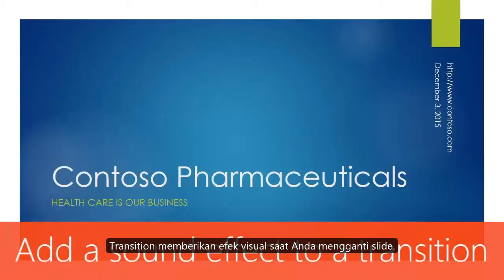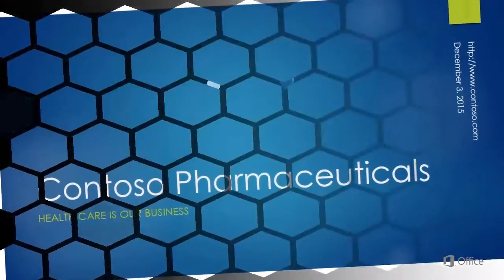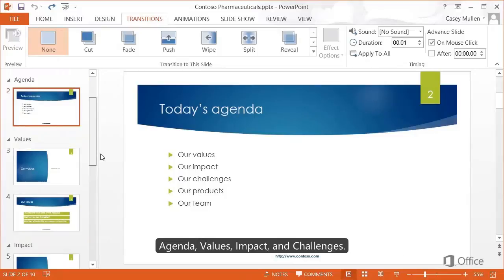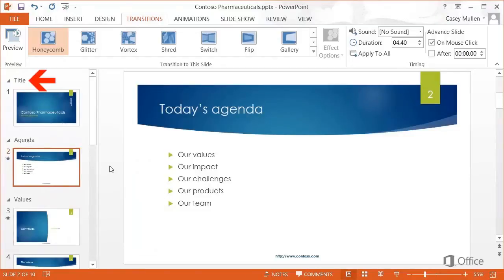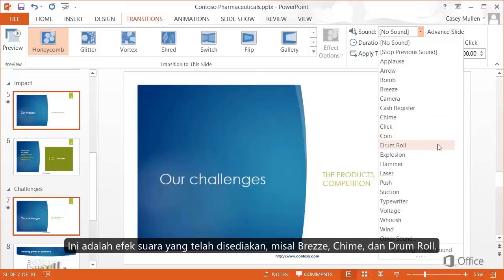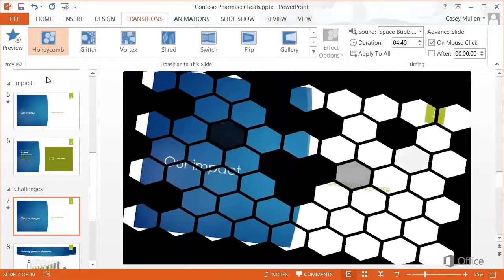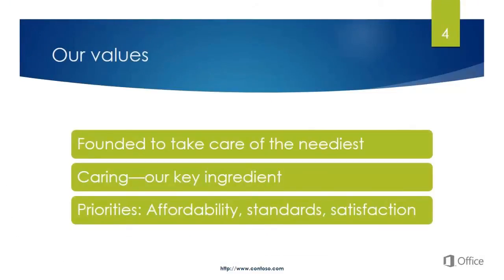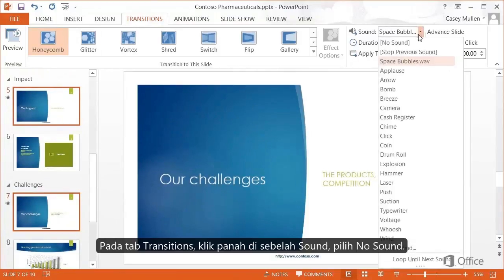Mengelola Transition dan Animation - Menambahkan Efek Suara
Untuk memberikan efek visualisasi menarik, sebuah Transition dan Animation dapat dibubuhkan pada slide dan objek yang terdapat dalam slide. Dalam video berikut ini akan ditayangkan tentang bagaimana cara menambahkan Transition dan Animation dalam suatu slide dan objek di PowerPoint.

Video ini bersumber dari video yang dibuat dan dipublikasikan oleh tim Microsoft Office di web official Microsoft Office.